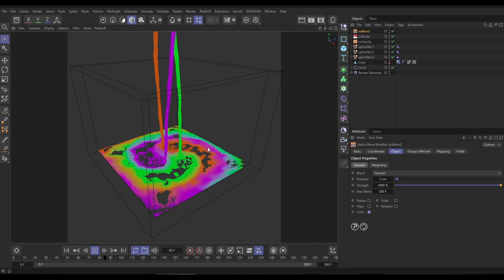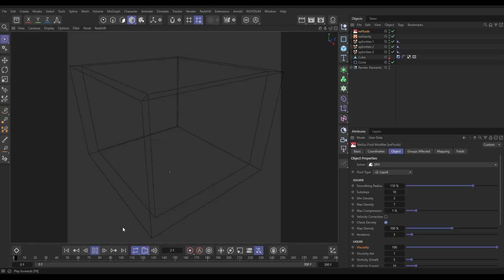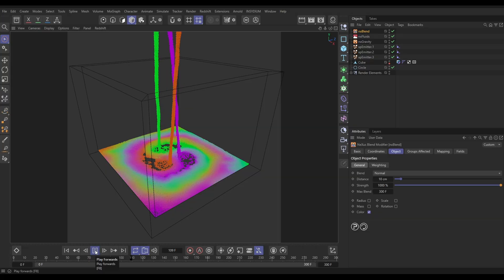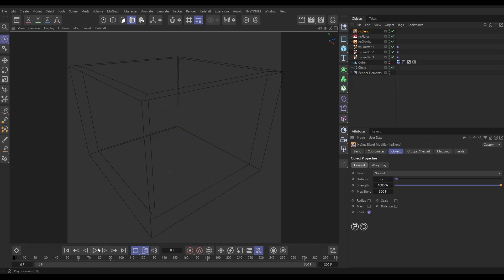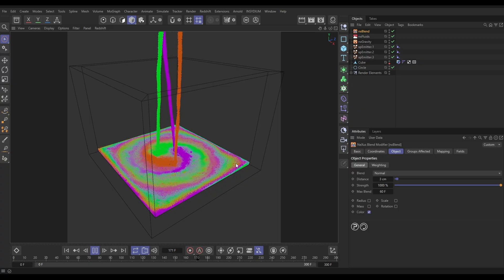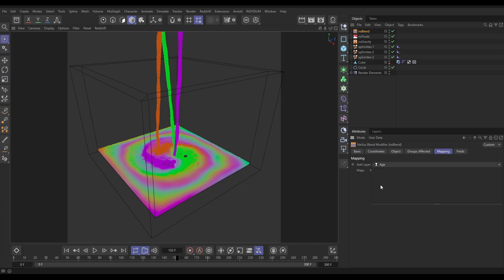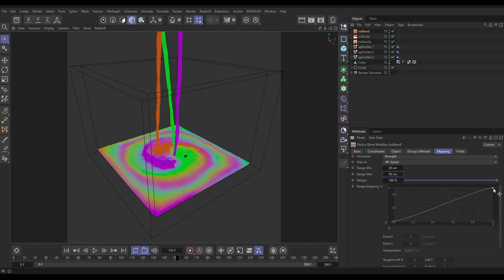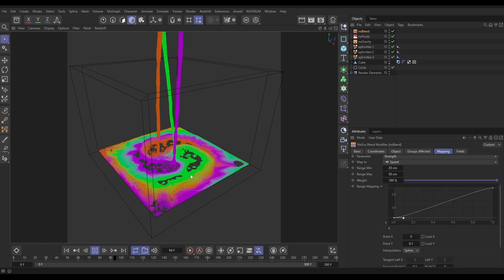Top Tip Tuesday - Paint Mix Sim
In this Tuesday’s Top Tip, we mix together three different paint colors inside an nxFluids volume. Using three separate emitters, we generate different fluid colors to create dynamic motion before introducing the nxBlend modifier to drive the mixing effect.

As the colors interact, we refine the look by adjusting blend strength and search radius, creating smooth transitions and streaks of vibrant separation. To give us further control, we explore data mapping techniques that tie blending intensity to particle speed, allowing fast-moving flows to merge completely while slower streams preserve their ribbon-like qualities.

This approach creates a fluid-driven paint simulation that combines technical precision with rich visual detail, ideal for producing paint-like motion inside your particle workflows.